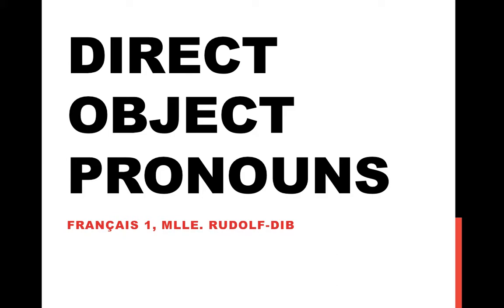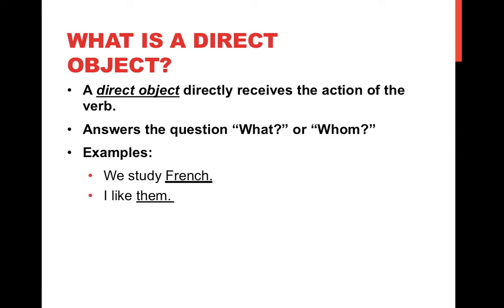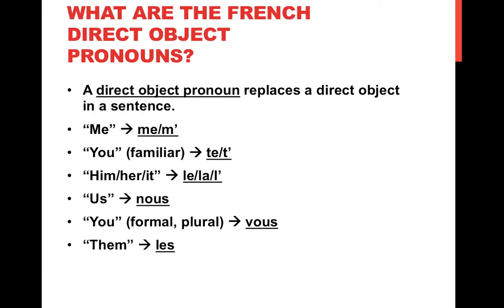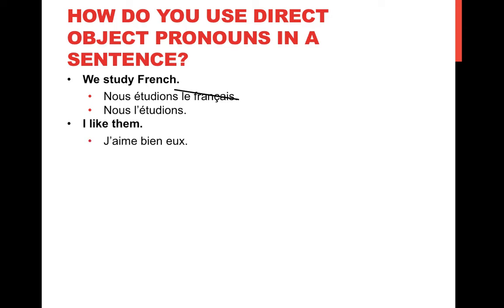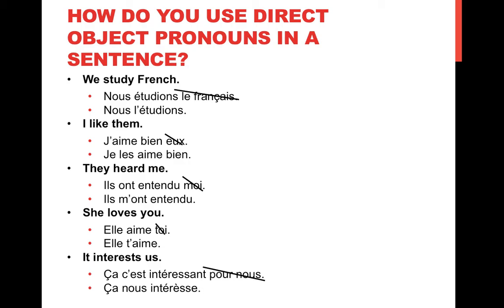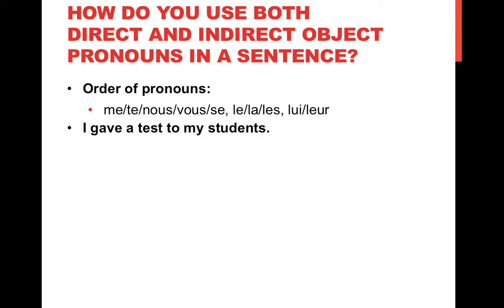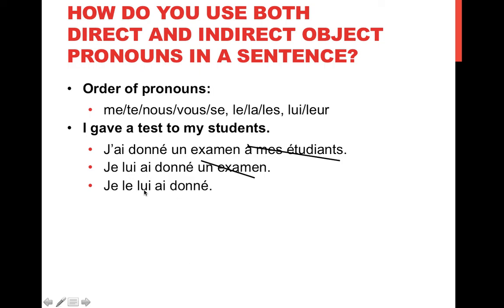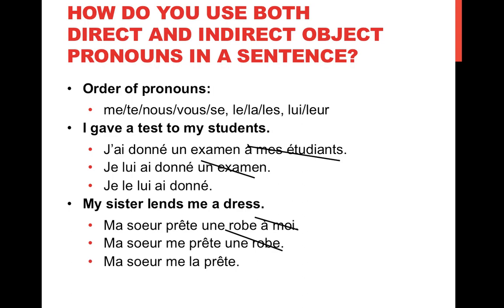Direct Object Pronouns (French)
This lesson should answer the following questions:
-What is a direct object?
-What is a direct object pronoun? What are the French direct object pronouns?
-How do you use direct object pronouns in a sentence?
-How do you use both direct and indirect object pronouns in a sentence?